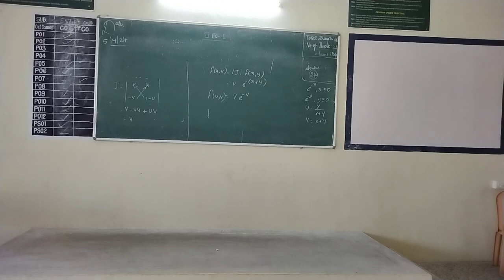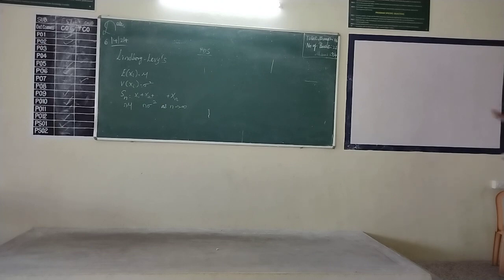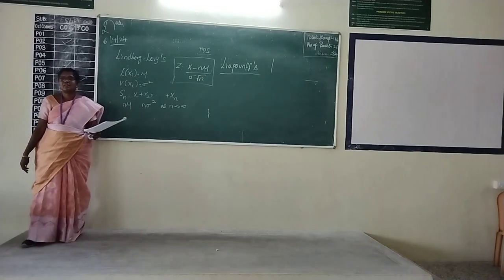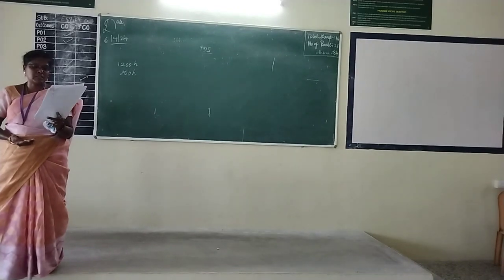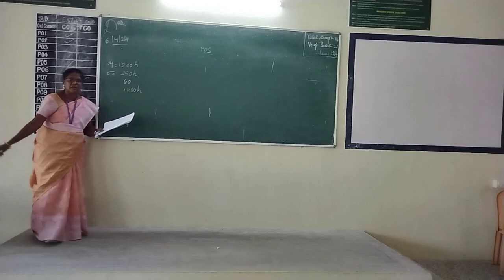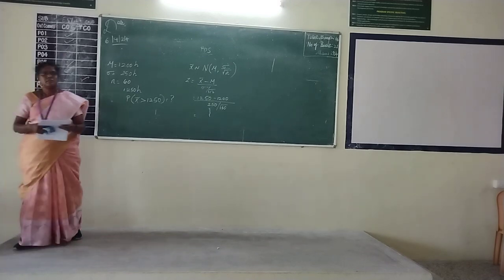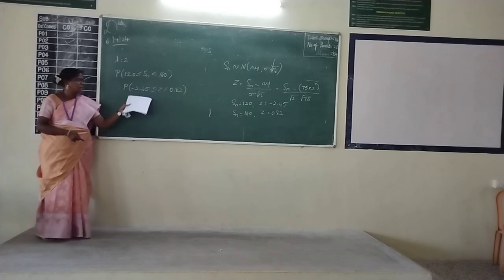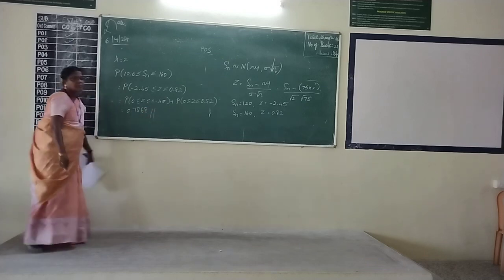I IT B PDS CLT 06 04 24